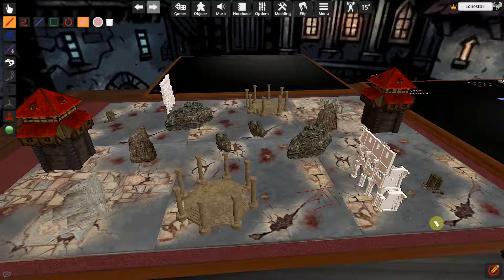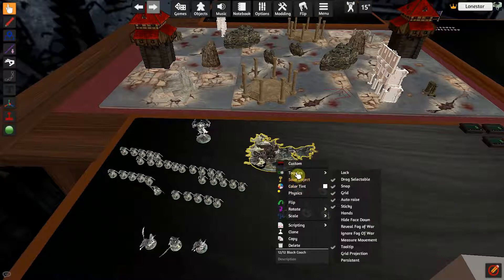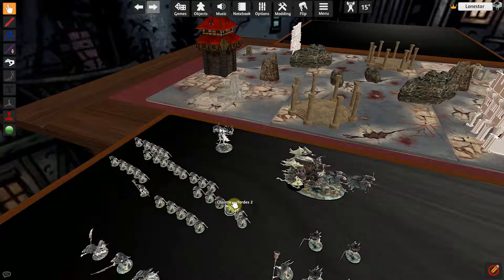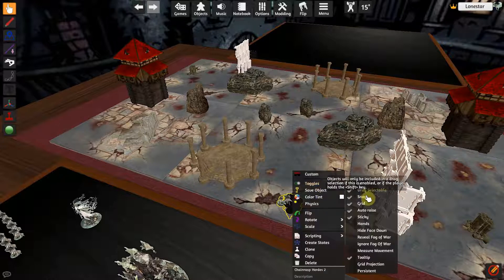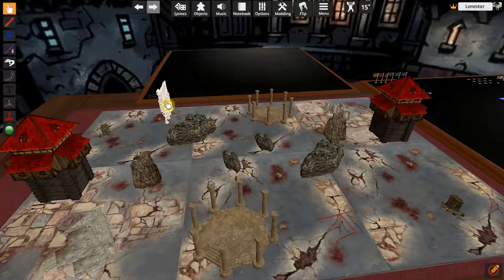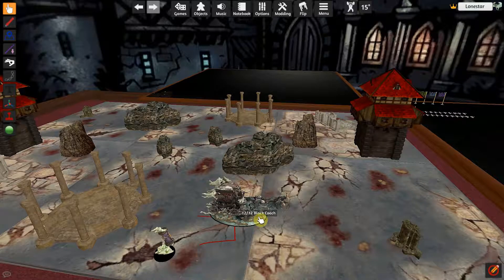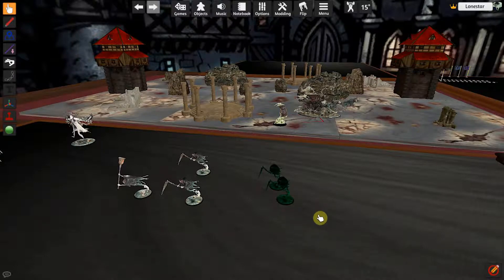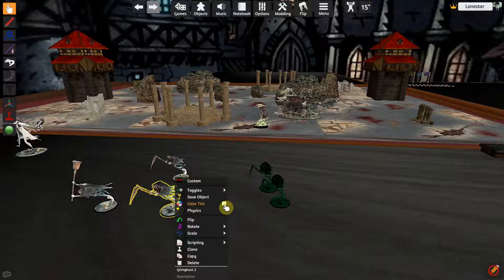How to Play Age of Sigmar on Tabletop Simulator. Part 7 Right click functions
In this video series I will cover the How to get started playing AOS on Tabletop Simulator, Tips, Tricks, and Why.
In Part 7 I go over a few of the most used right click functions.